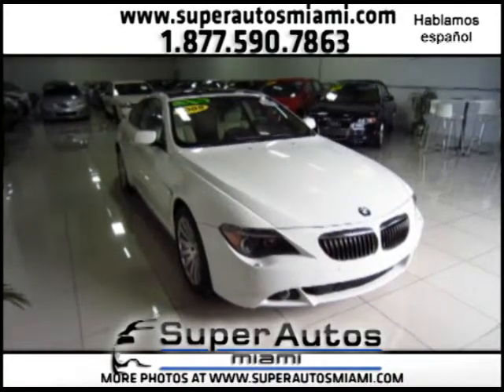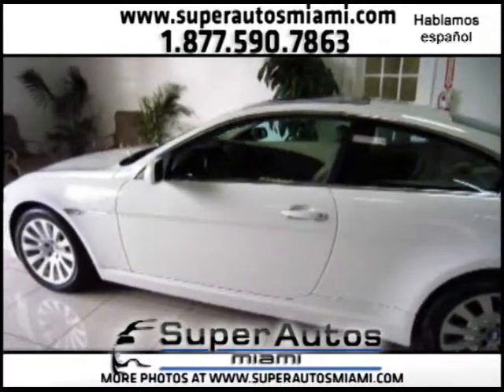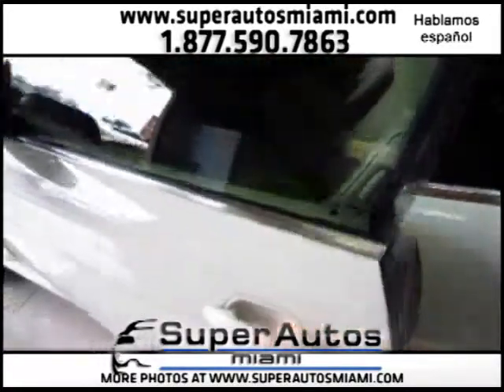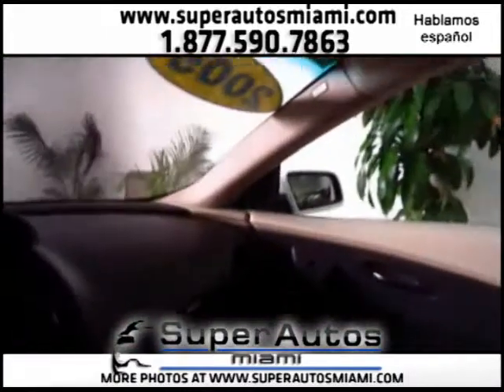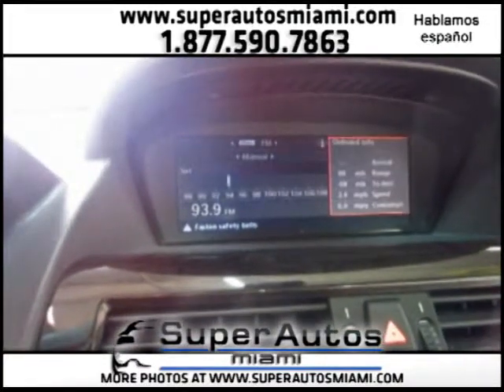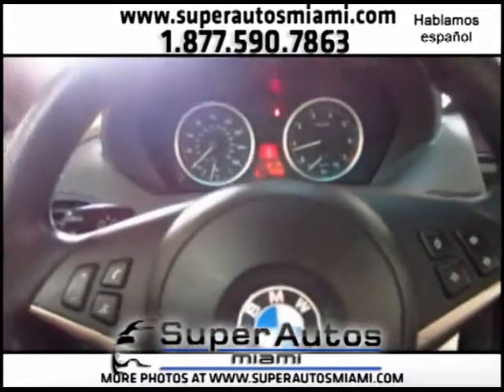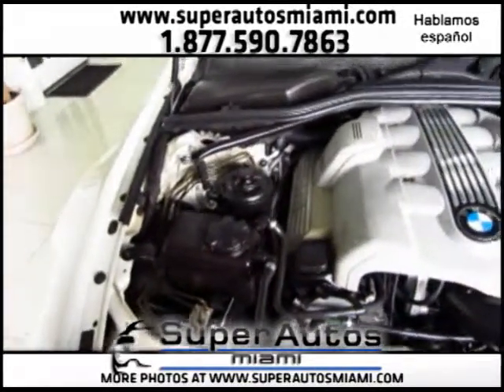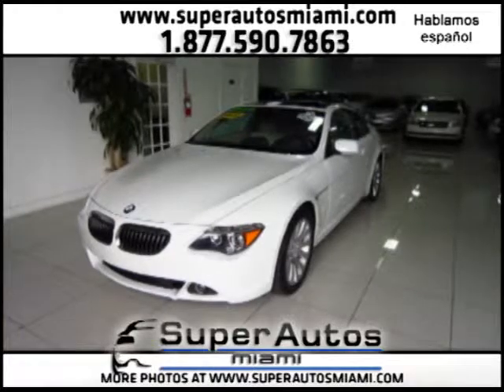BMW 645Ci White 05 10246